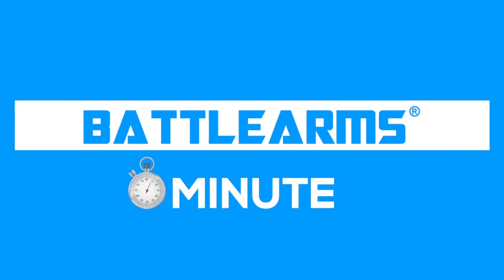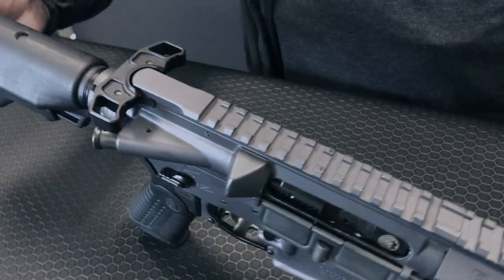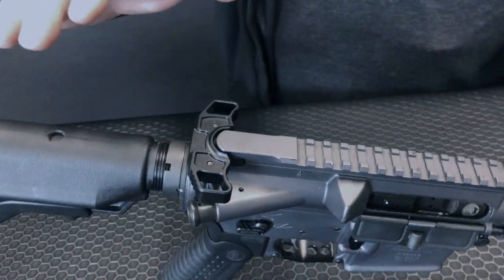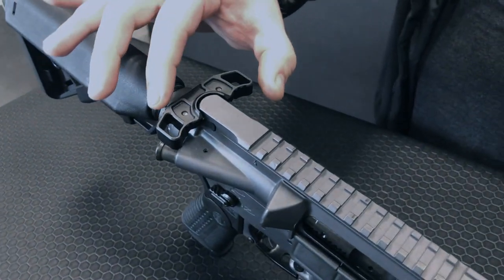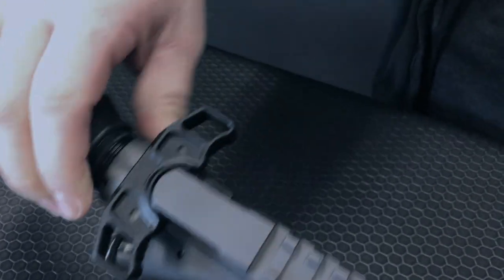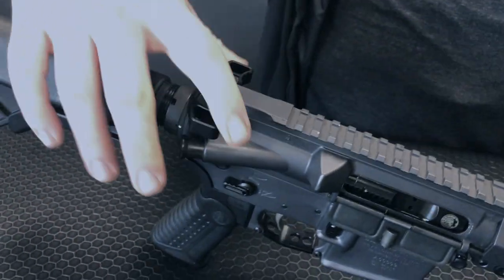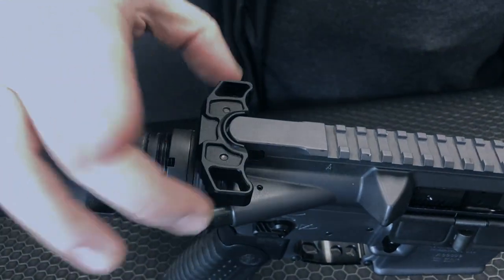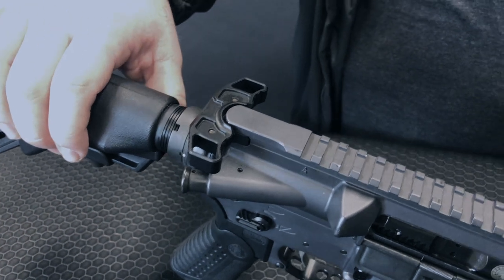BATTLEARMS® MINUTE - BATTLEARMS® RACK™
BATTLEARMS® RACK™ Ambidextrous Charging Handle is truly ORIGINAL!